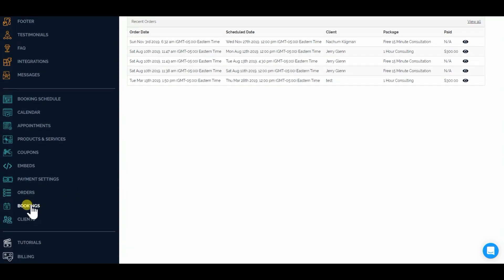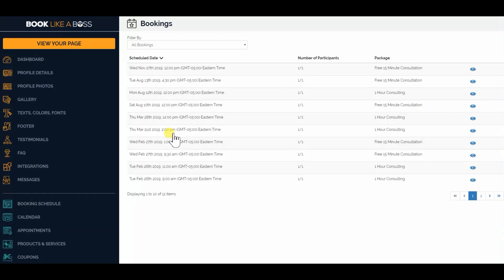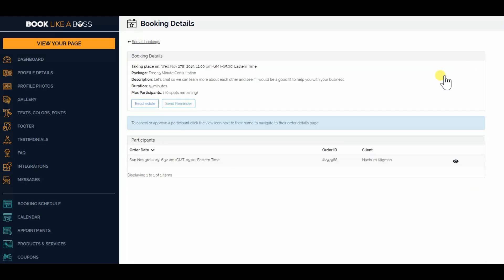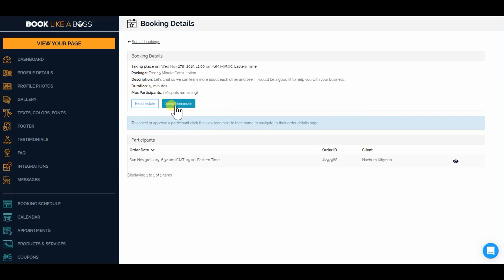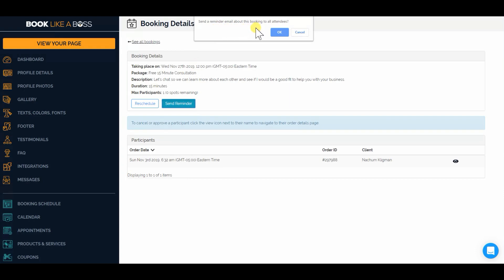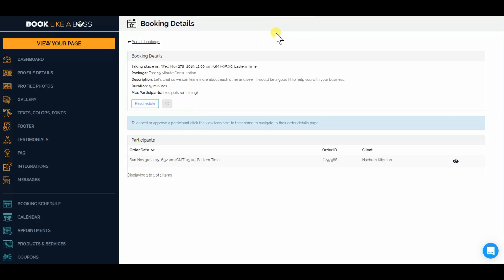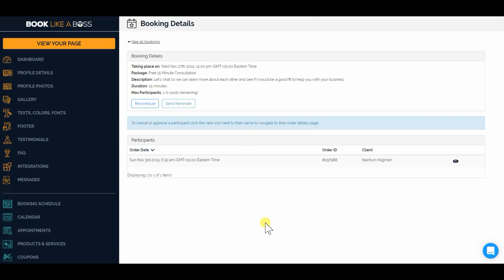How to manually send reminder emails with Book Like A Boss